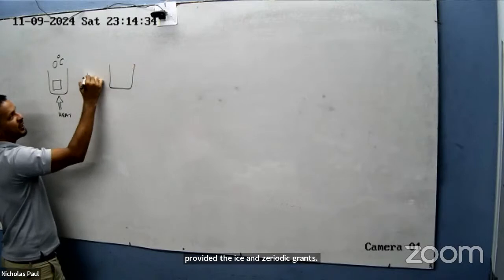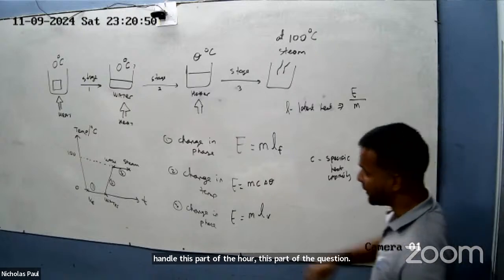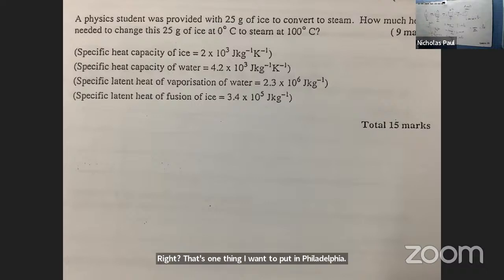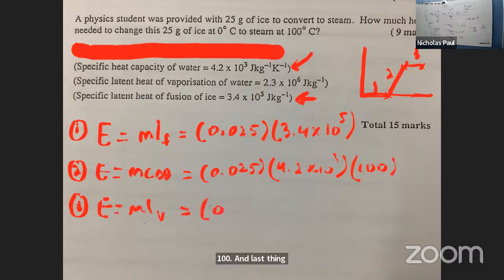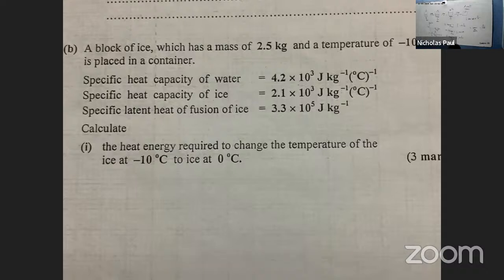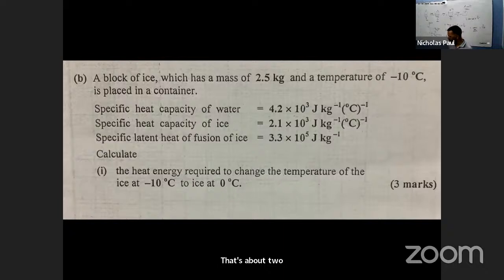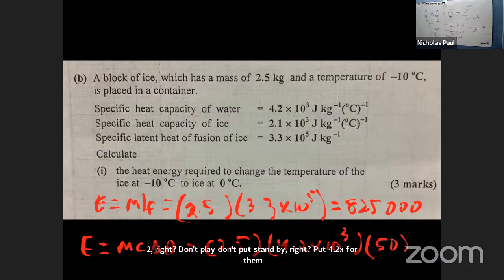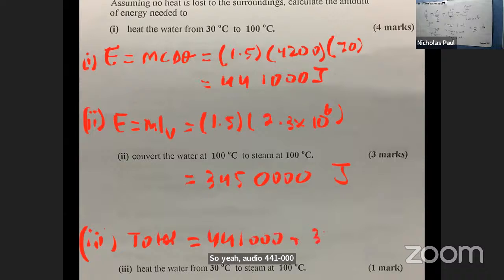CSEC physics specific heat capacity and latent heat review